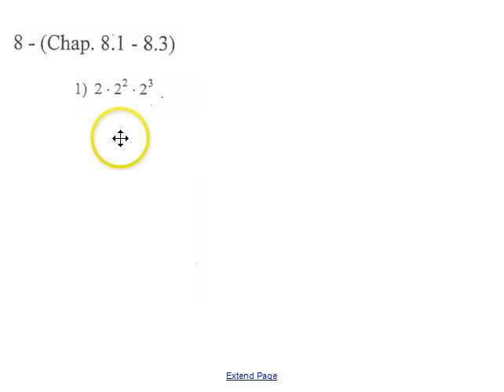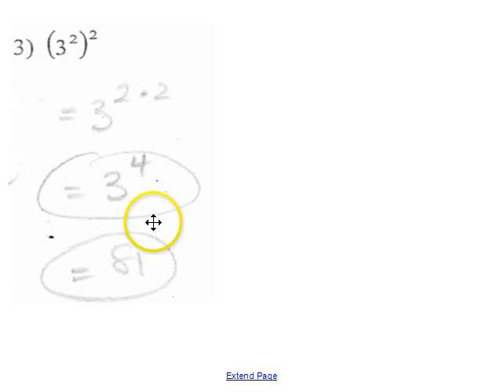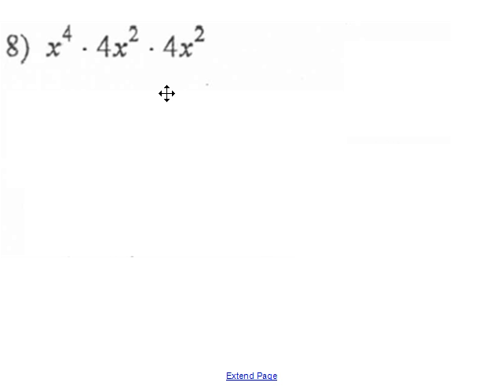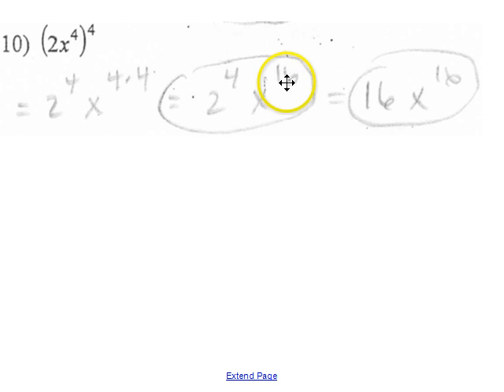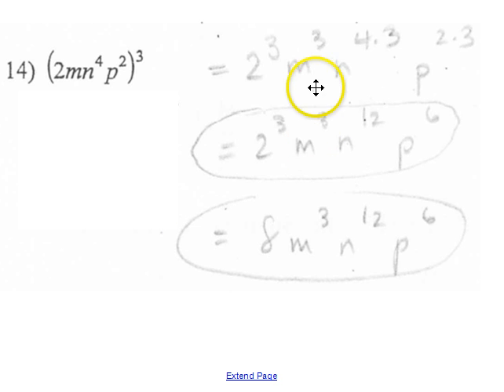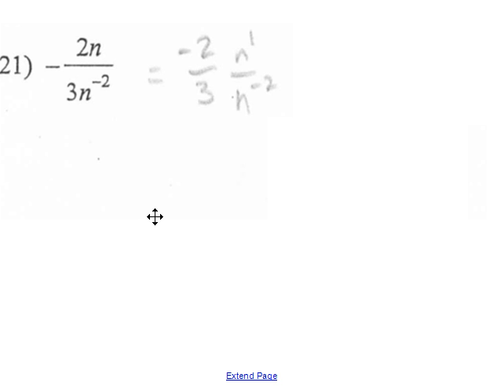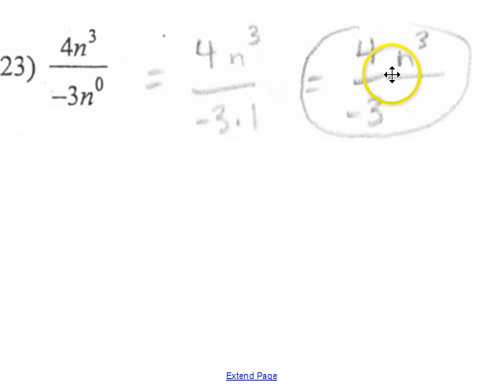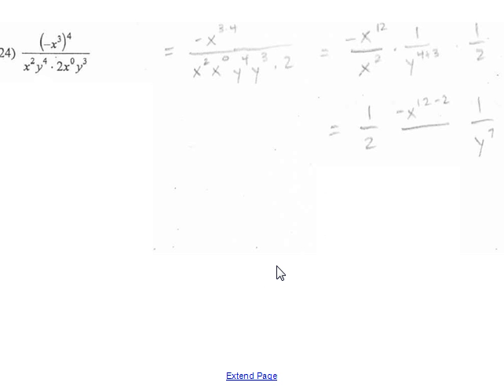Final Exam Review, Rules of Exponents, Ch. 8, Alg. 1